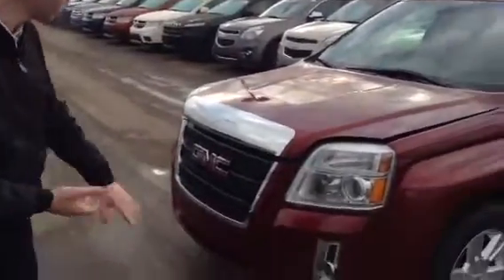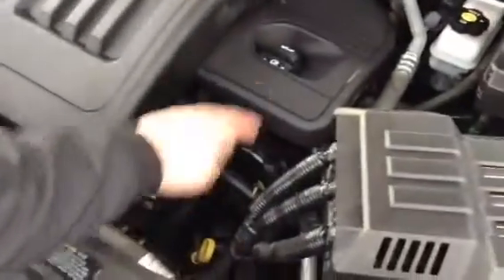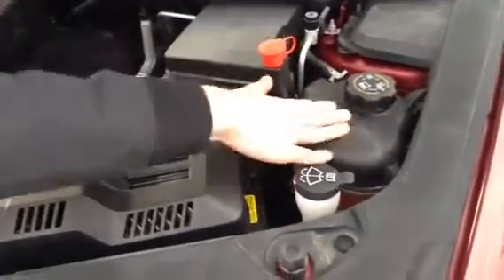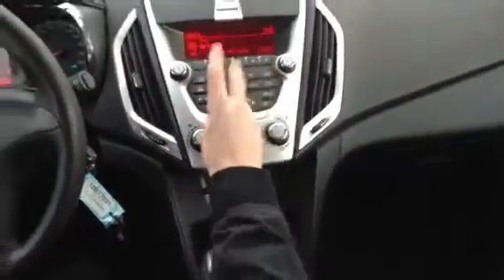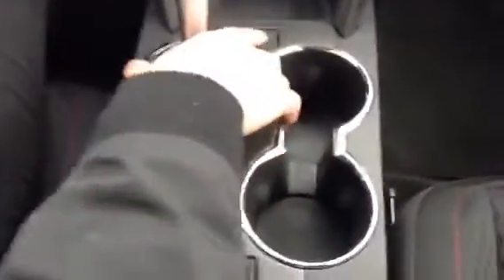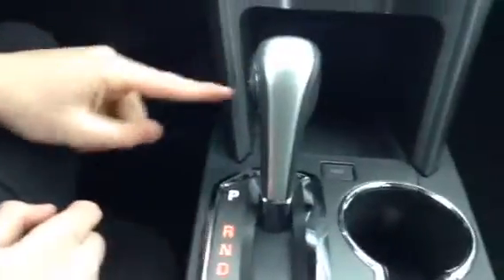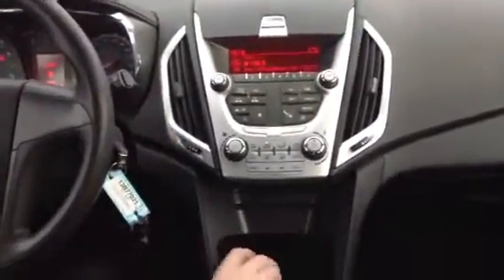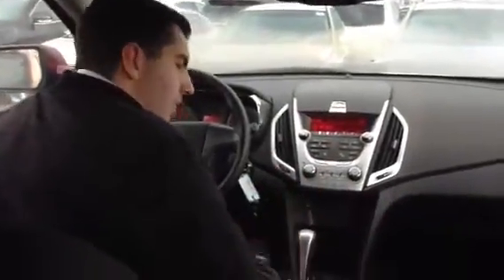This is good in all Terrains!